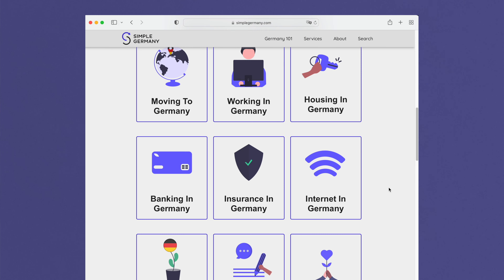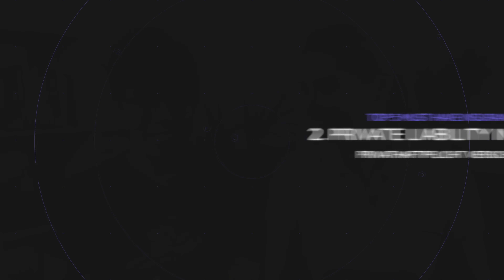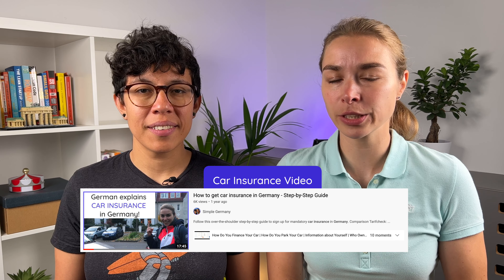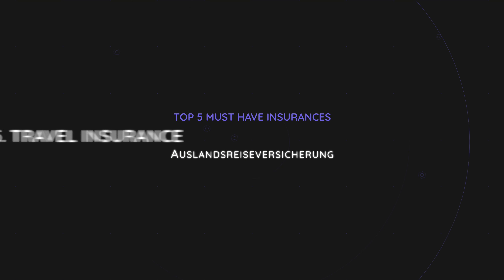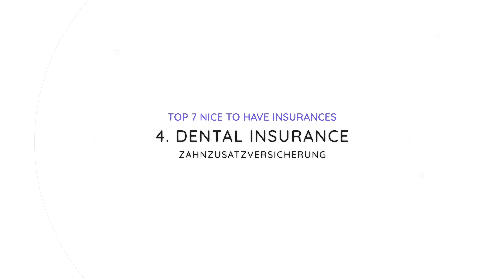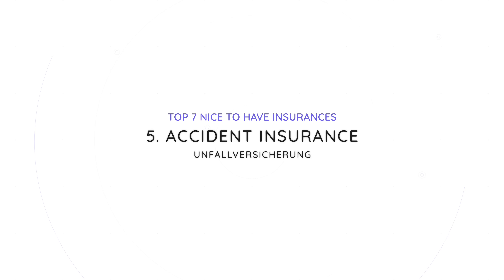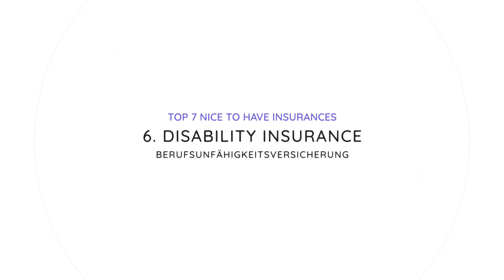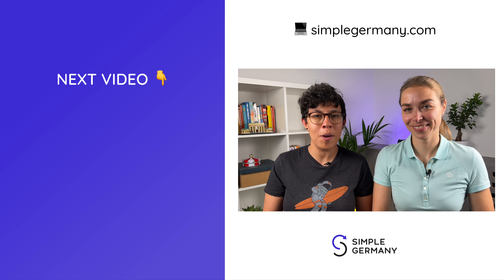Which Insurances Do You REALLY Need In Germany?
In the German land of insurance, it is easy to get overwhelmed with the number of insurances that exist. We differentiate the must-have and mandatory insurance policies from the nice-to-haves and describe when they could be helpful.

✍️ Written Guide On Insurance In Germany [Must-Haves For Expats]

With our special Getsafe code SIMPLEGERMANY15, you even get a 15 euros discount.

⏰ Timestamps:
00:00 - Introduction
00:44 - Health Insurance
02:20 - Private Liability Insurance
03:23 - Car Liability Insurance
04:25 - Dog Insurance
05:55 - Travel Insurance
07:15 - How to decide which insurance you should get
07:52 - Home Contents Insurance
08:45 - Bike Theft Insurance
09:32 - Legal Insurance
10:50 - Dental Insurance
12:25 - Accident Insurance
14:17 - Disability / Job Insurance
16:02 - Life Insurance